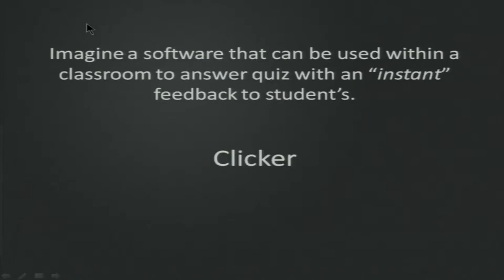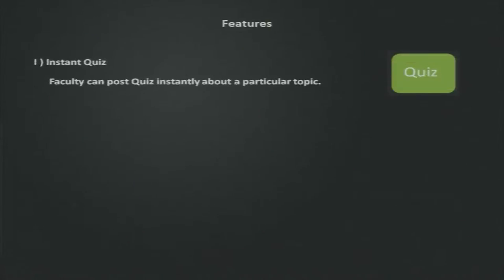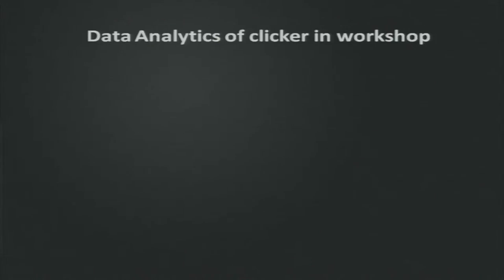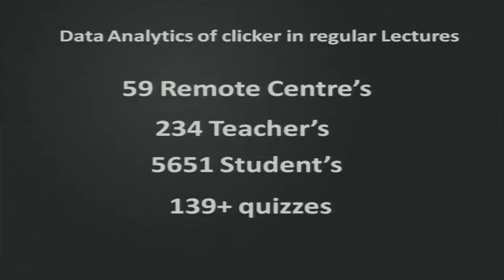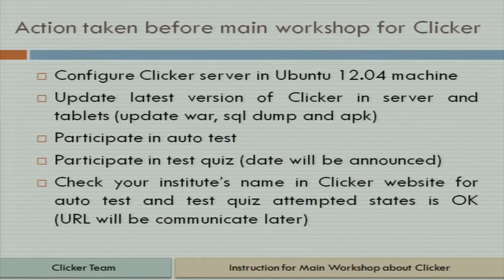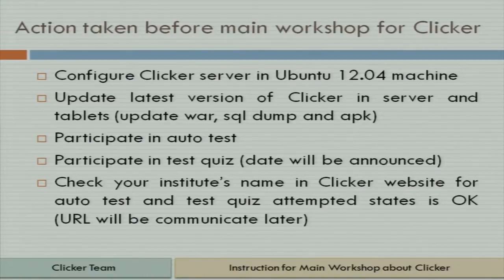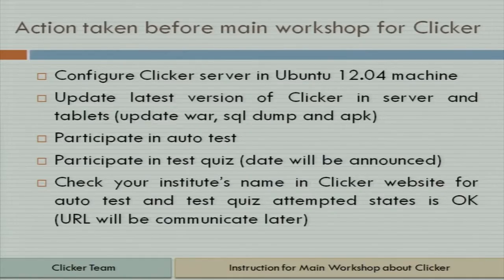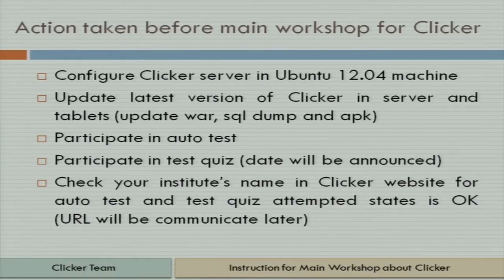CP C L10 Introduction to Clicker Application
This is 10th session of Computer Programming workshop arranged for coordinators. It was delivered by Mr. Rajesh Kushalkar from IIT Bombay.

In this session he talked about the clicker application, different versions of clicker and its features. Later in this session, his colleague talked about actions taken before the main workshop for clicker.